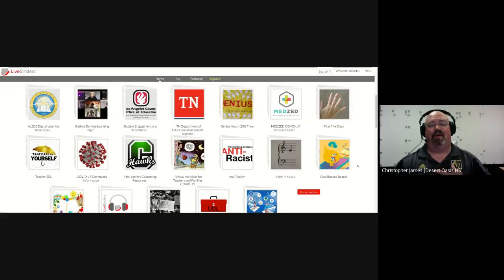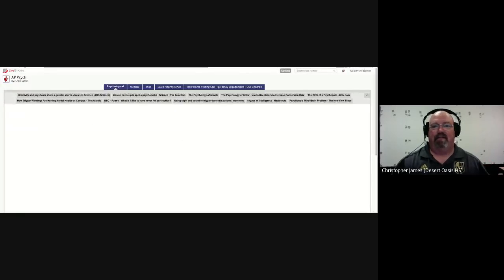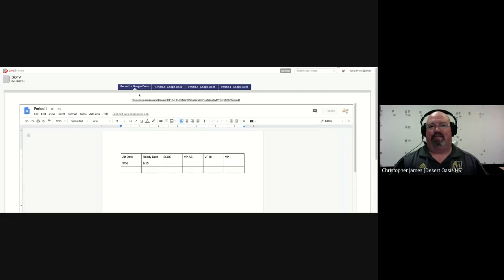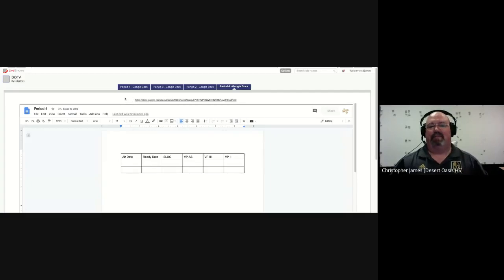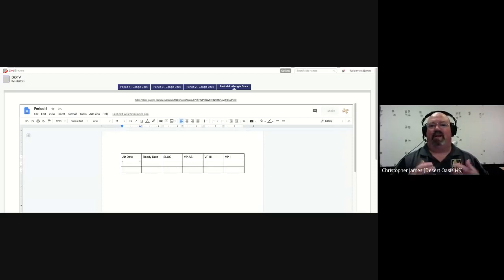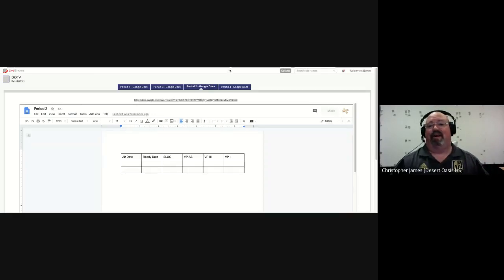A New Use for An Old Tool LIVEBINDERS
1 - a quick peek at LIVEBINDERS and 2 - a new use for that tool